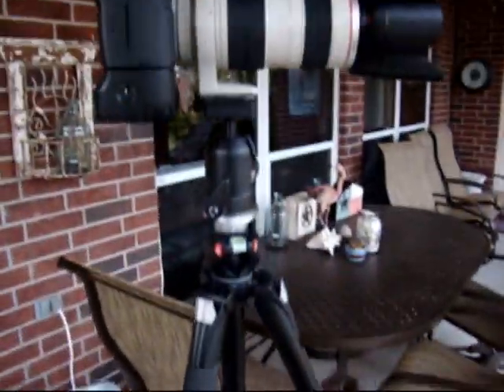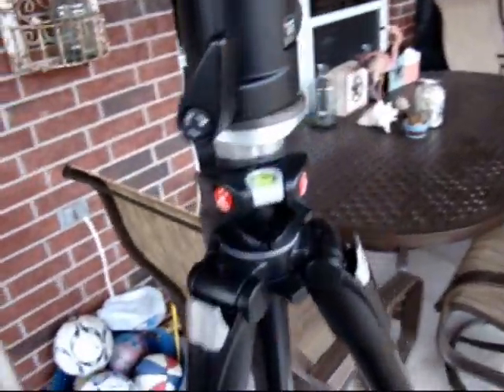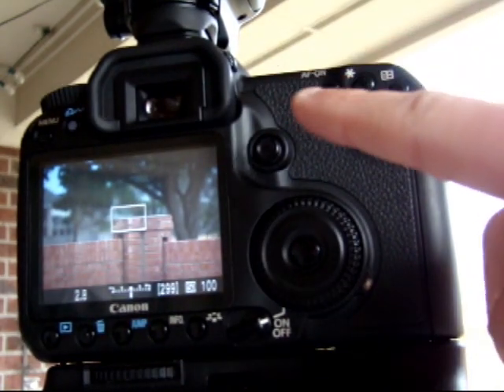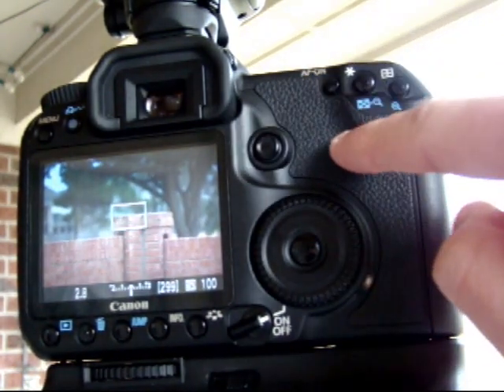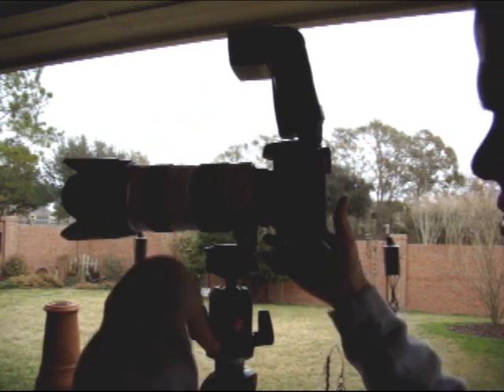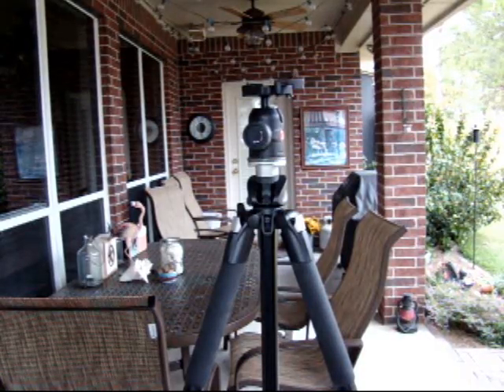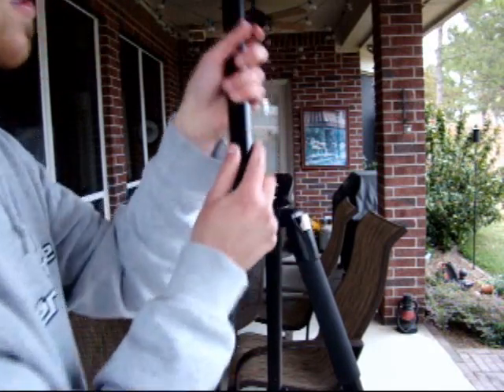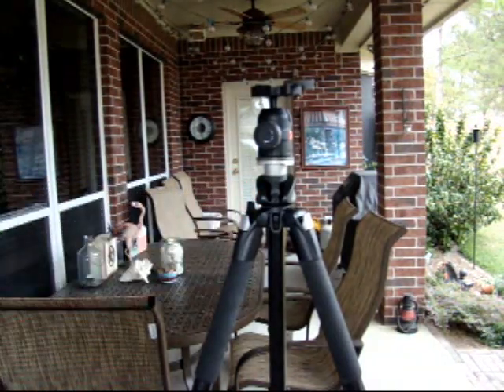Manfrotto 055XPROB and 488RC2 Overview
Video Overview to go along with original review.